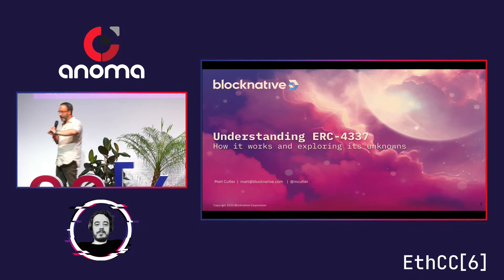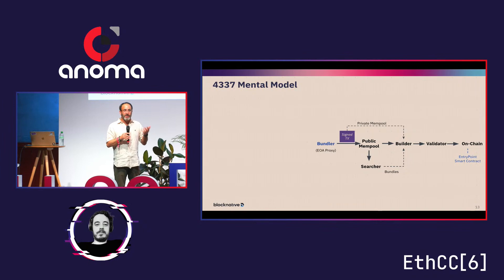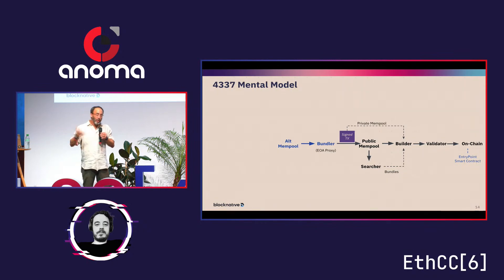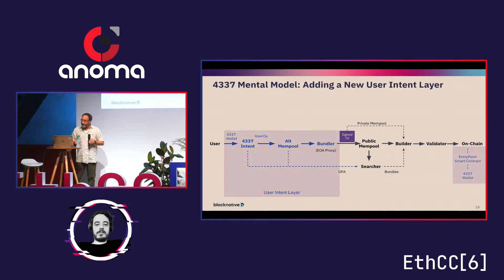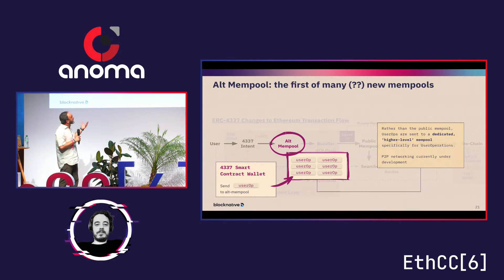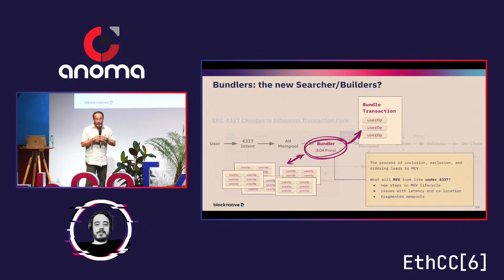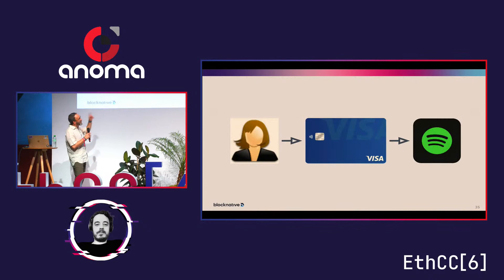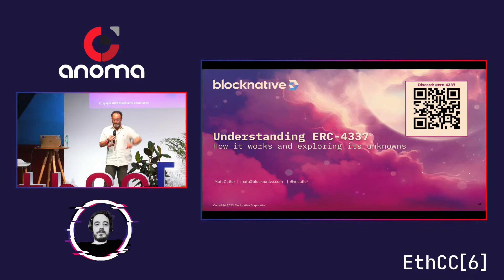Matt Cutler - Understanding ERC-4337—how it works and exploring unknowns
This timely talk covers ERC-4337, new transaction flows, MEV implications and a 4337 mental model. From a new intent layer to alt-mempools, to paymasters, and to bundlers, we’ll dive into 4337 and explore its unknown.